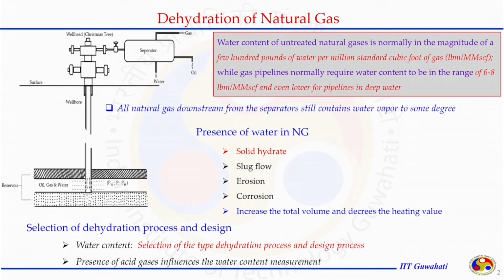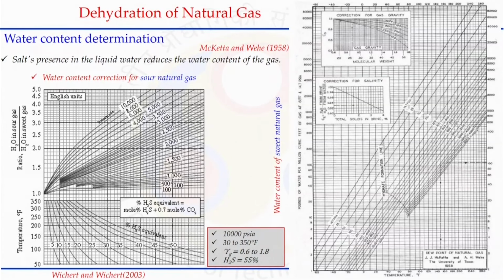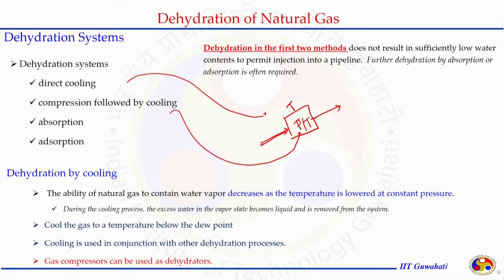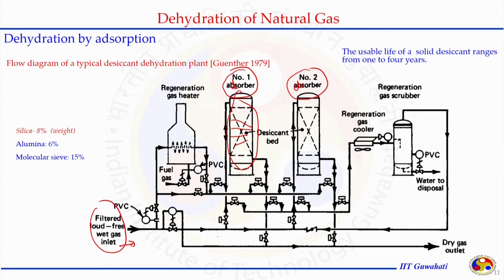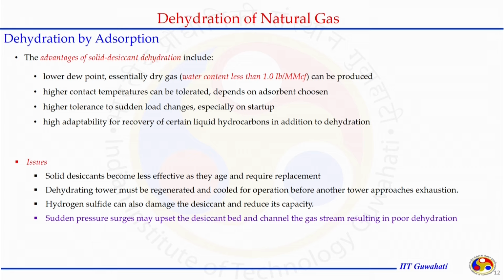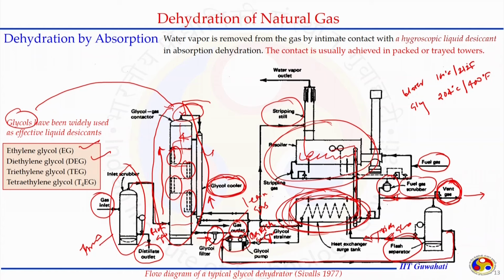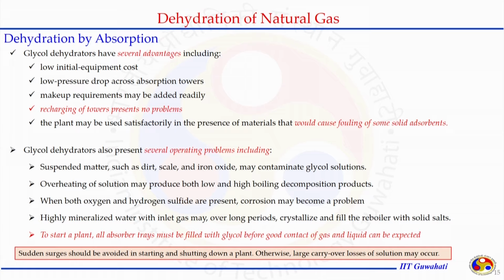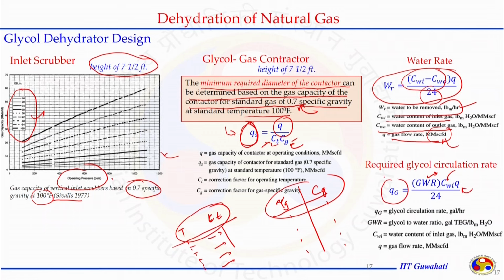Lec 15: Dehydration of Natural Gas